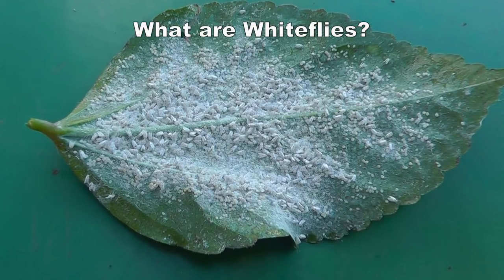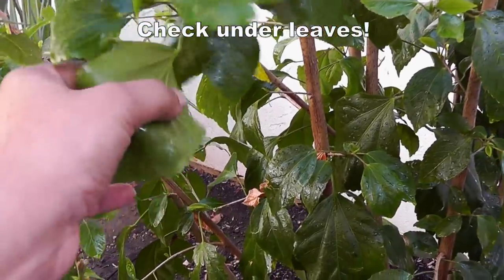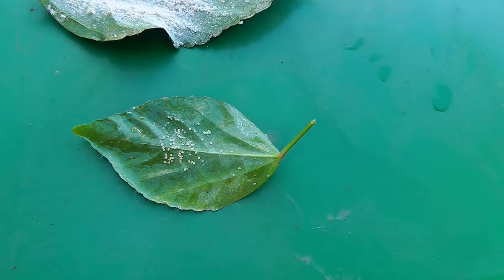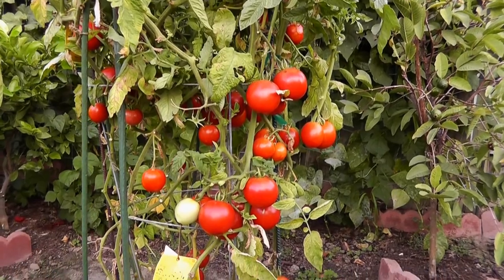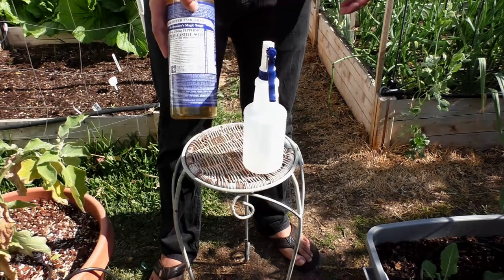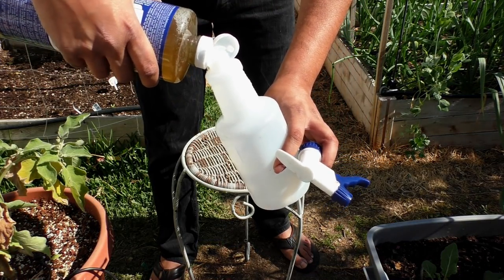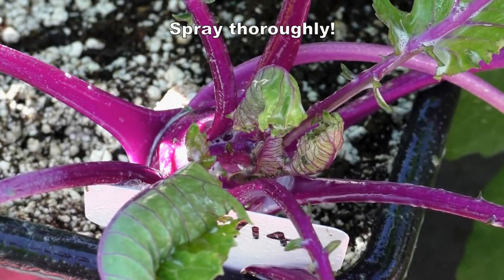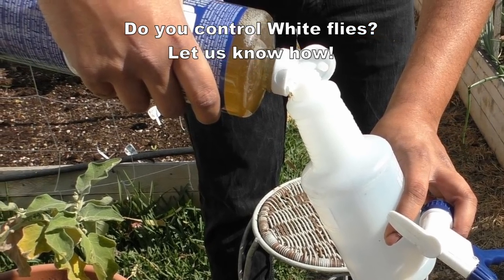Organic White Fly Control : How to get rid of Whiteflies & Aphids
We show you how to get rid of white flies and aphids organically and easily in your garden without the use of any insecticides or pesticides. Whiteflies and aphids can destroy your plants in minutes. Learn how to organically get rid of white flies and aphids.

Products used

Facing a whitefly and aphid invasion in your organic garden? Fret not, for we have the solutions right here! Whiteflies and aphids can wreak havoc on your plants, but with our natural and organic methods, you can tackle them effectively without harming your garden's ecosystem.

🌱 Why Organic Control Matters:
Opting for organic methods ensures that you're not introducing harmful chemicals to your plants or the environment. It's safe for you, beneficial insects, and the earth!

🐞 Beneficial Predators:
Discover which garden-friendly insects can act as natural predators to keep whitefly and aphid populations in check.

💦 Natural Repellents & Solutions:
From homemade sprays to introducing specific plants that repel these pests, learn various strategies to protect your plants naturally.

🌿 Regular Monitoring & Care:
Tips on how to routinely check for early signs of infestation, ensuring timely intervention and minimal damage.

❓ Understanding the Enemy:
A quick overview of what whiteflies and aphids are, their lifecycle, and why they can be detrimental to your plants.

By embracing organic solutions, you're choosing a sustainable, eco-friendly approach to gardening. Protect your plants, yield a healthy harvest, and ensure a thriving garden free from these pesky invaders.